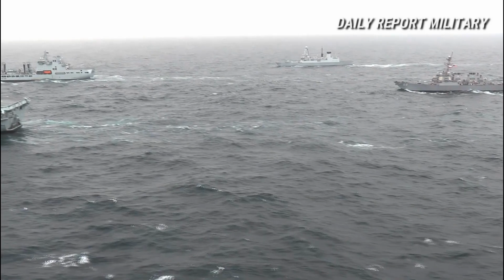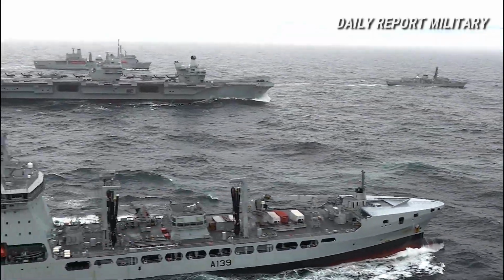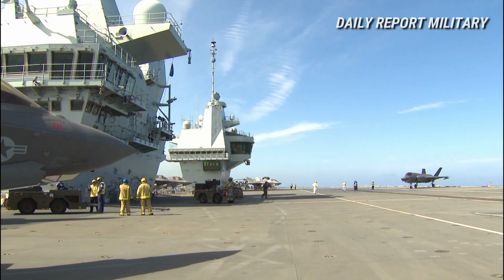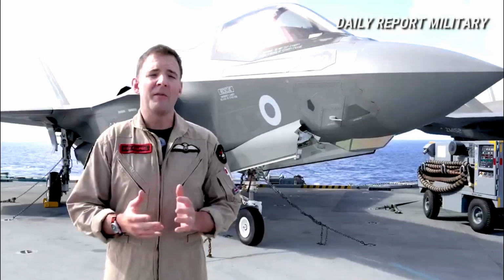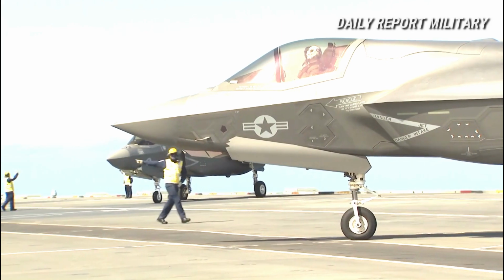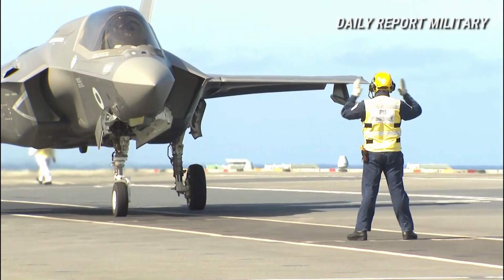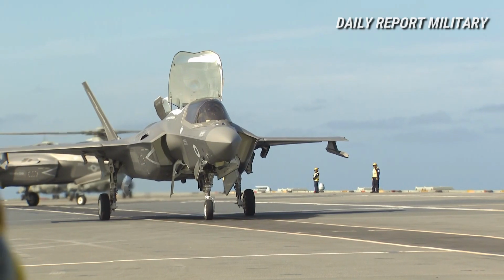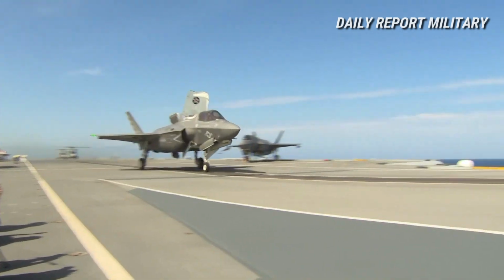Royal Navy flagship HMS Queen Elizabeth woos the Japanese joins major military drill in the Pacific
Royal Navy flagship HMS Queen Elizabeth woos the Japanese as she joins major military drill in the Pacific.

The visit to Japan was hailed by the leader of the UK’s carrier strike group, Commodore Steven Moorhouse as ‘the cornerstone’ of her epic odyssey to the Orient.

And in a display of military might and increased co-operation between the UK and Japan, Portsmouth-based Queen Elizabeth led a three-day military drill at sea.

The British flagship was joined by Type 45 destroyer HMS Defender, Royal Fleet Auxiliary tanker RFA Tidespring and Dutch frigate HNLMS Evertsen for the training with Canadian ship HMCS Winnipeg and Japanese ships JS Ise and JS Izumo.

Exercise Pacific Crown saw F-35B stealth fighters embarked on Queen Elizabeth perform a flypast with the Japanese F-35A variant of the jets while the ships conducted close-manoeuvring training.

Cdre Moorhouse said: ‘Our visit to Japan is seen as a cornerstone of this deployment and a demonstration of the UK commitment to investing in our partnership with Japan.

‘UK and Japanese vessels are working together in Exercise Pacific Crown, demonstrating our shared resolve, deepening our co-operation and enhancing the interoperability between our armed forces.

‘These joint exercises help us to develop our tactics and procedures to allow us to pursue increasingly complex and integrated co-operation.’

He added: ‘UK and Japan have a shared recognition of the importance of an open and free Indo-Pacific, which is why I am delighted to be here, bringing our cutting-edge capabilities to work alongside those of our Japanese partners to uphold peace and security in the region.’

HMS Queen Elizabeth’s visit to Yokosuka marked the first time a non-US aircraft carrier has visited the base since 1992.

While there, the ships hosted British ambassador to Japan Julia Longbottom along with the fleet commander of US 7th Fleet, Vice Admiral Karl Thomas, who visited members of the US Marine Corps embarked on board.

The next three days saw the ship host Japanese defence minister Nobuo Kishi who came on board with senior military figures from the Japan Self-Defense Force.